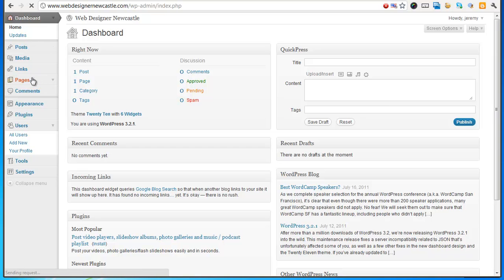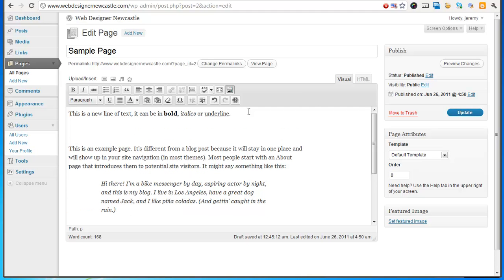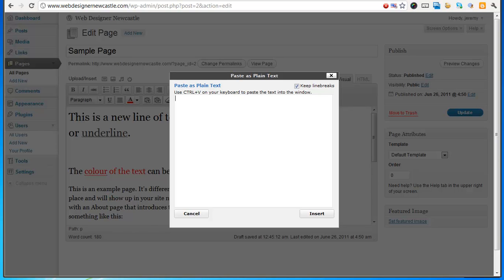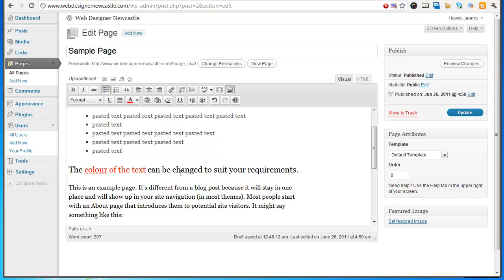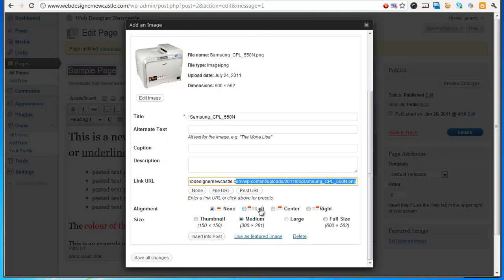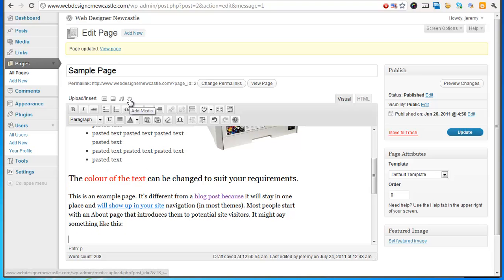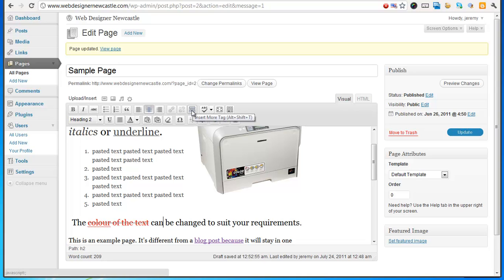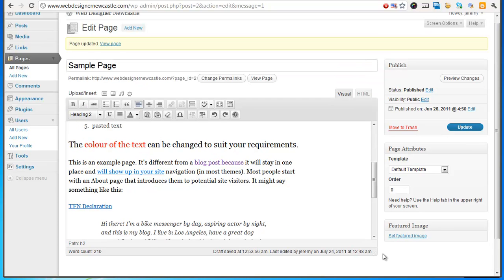introduction to wordpress - editing the contents of a page